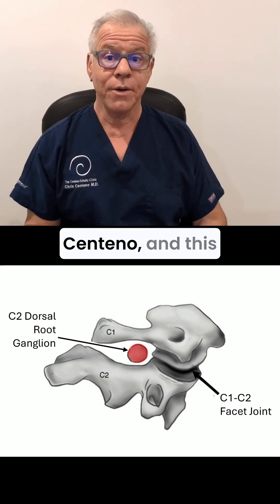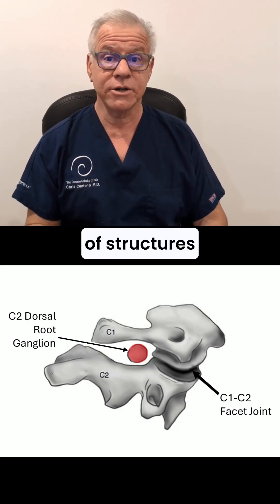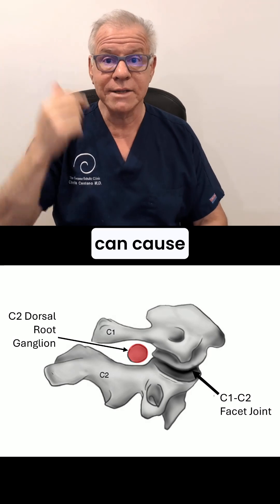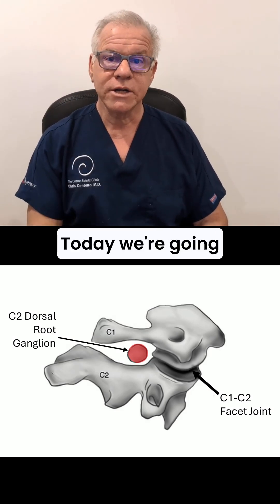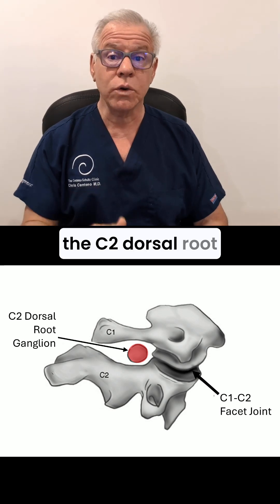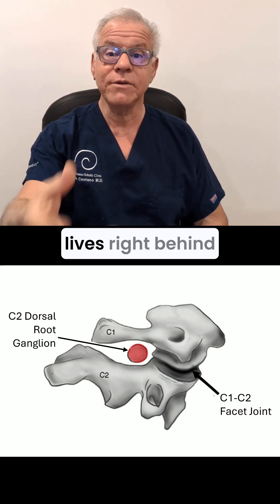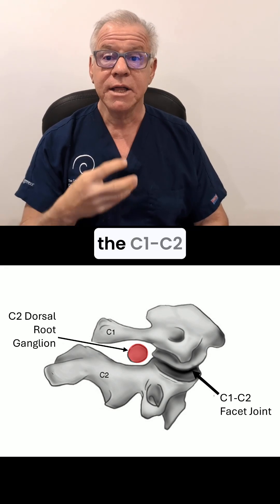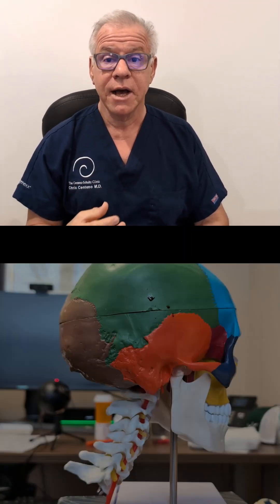Cervicogenic Headache Series: C2 Dorsal Root Ganglion or C2 DRG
The C2 dorsal root ganglion (DRG) can cause cervicogenic headaches. The nerve lives behind the C1-C2 facet joint, so issues with thyat joint can cause headache. Additionally, C@nerve DRG damage can occur in car crashes, and when this happens, it produces a distinct headache pattern. The C2 DRG can be treated with highly sophisticated injections into the C1-C2 facet joint or this area. We avoid destructive steroid injections in favor of regenerative PRP injections.